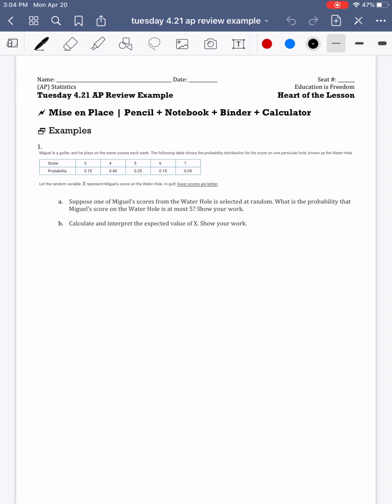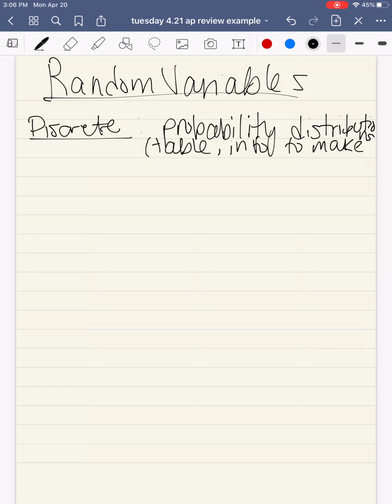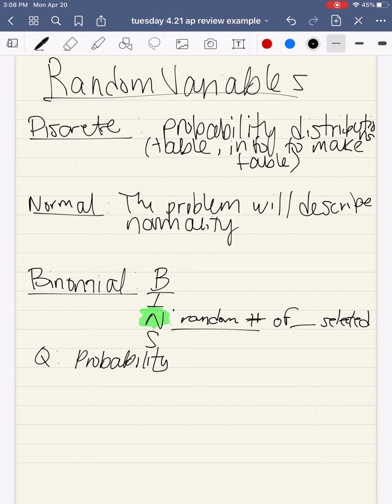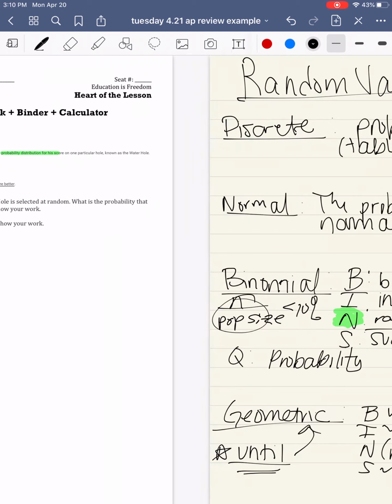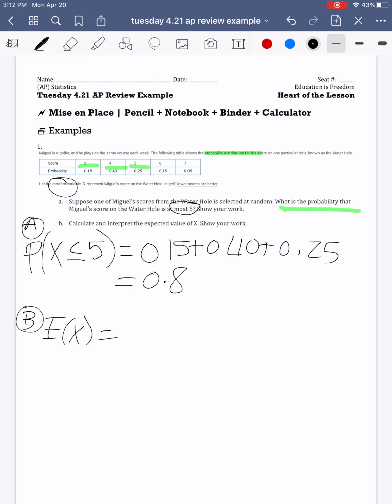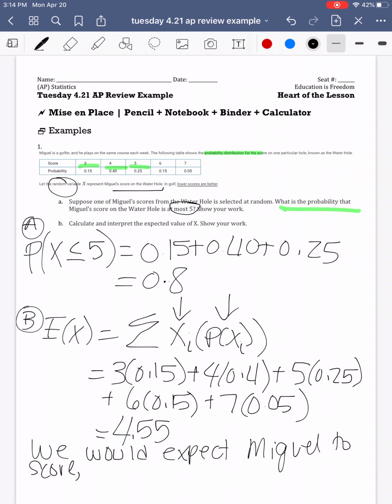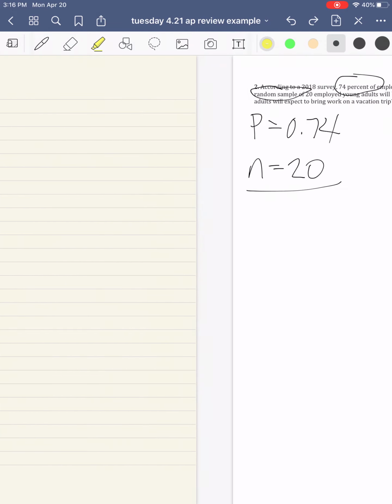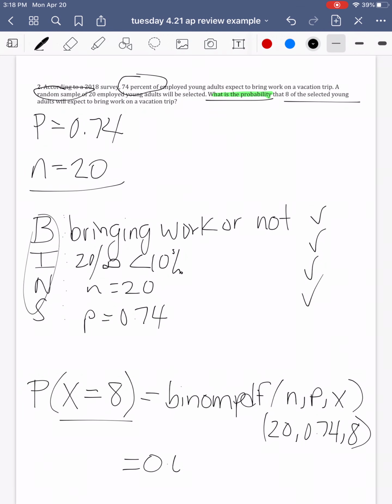Tuesday 4.21 AP Review